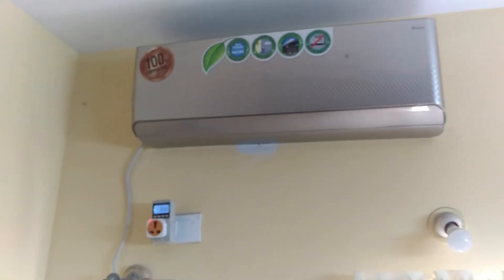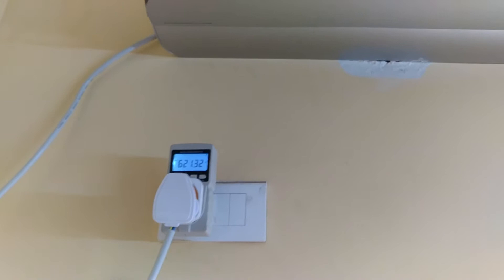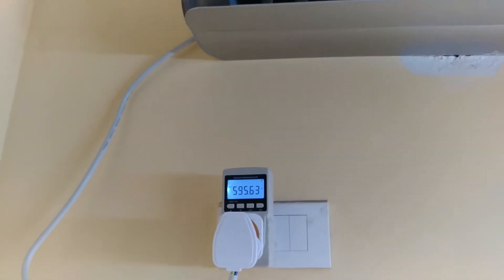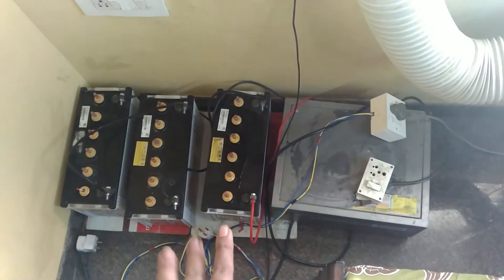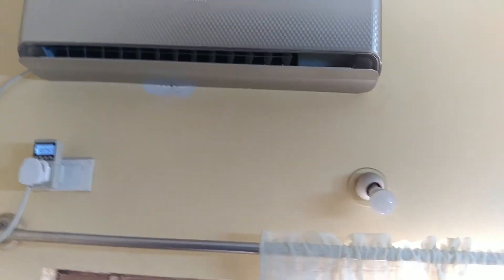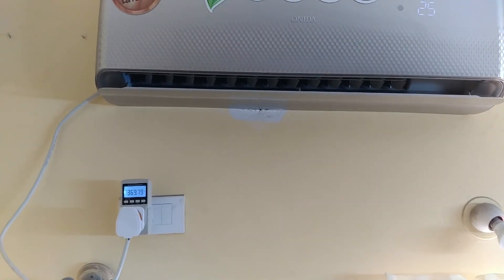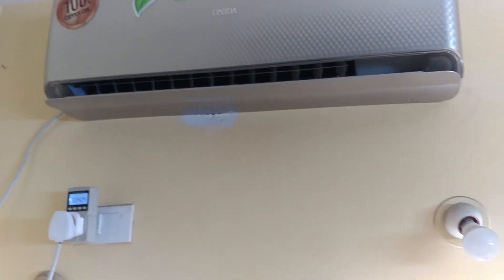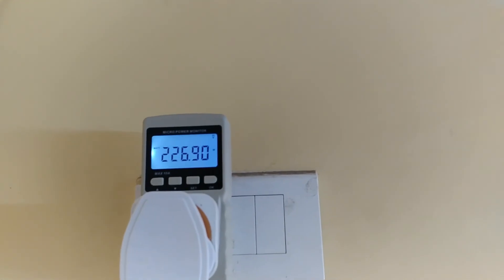how much power and how inverter ac works